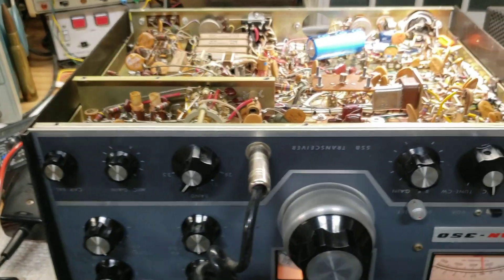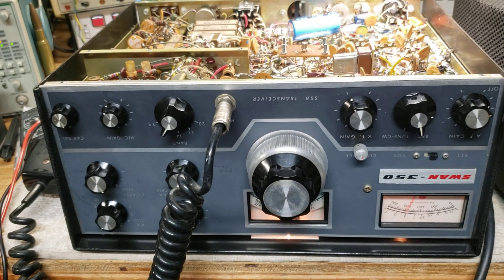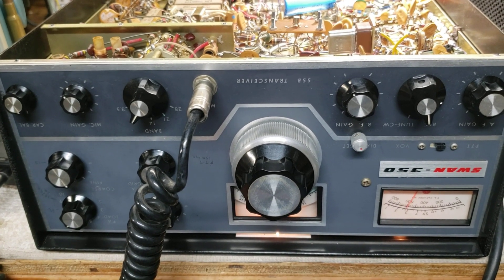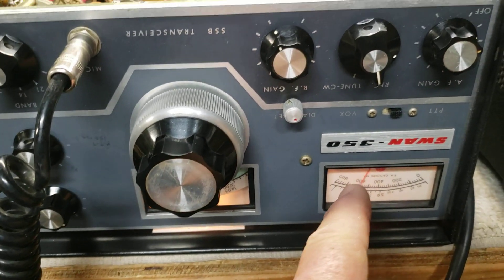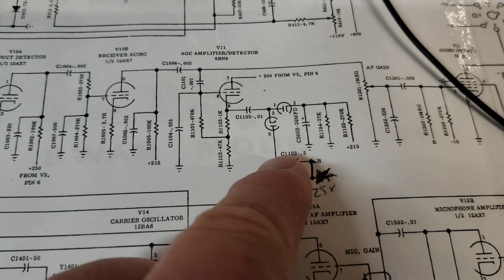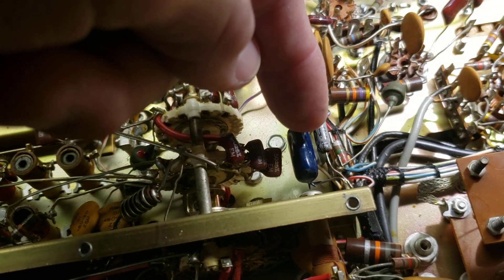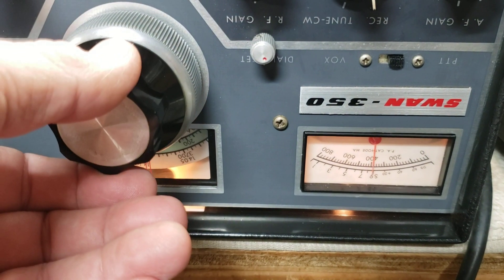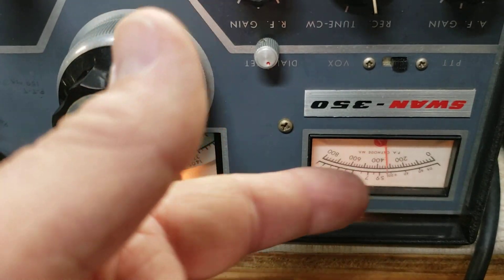Swan 350 Slow AGC mod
Simple mod to slow the AGC action in the 350. To me, the constant "woosh" or rushing of static between words of an incoming station, is tiring to listen to on a noisy band. A switch could be wired in line to provide slow and fast AGC selectability.